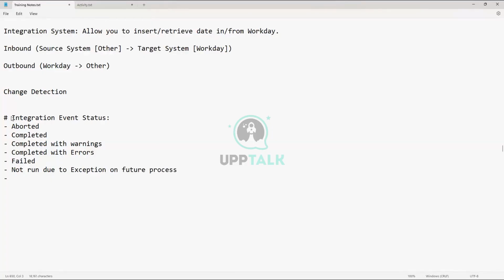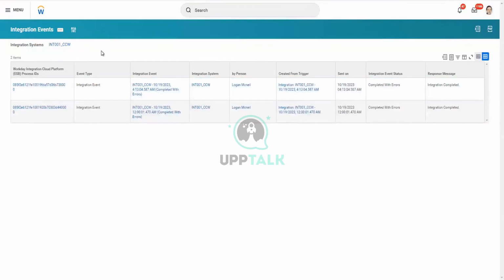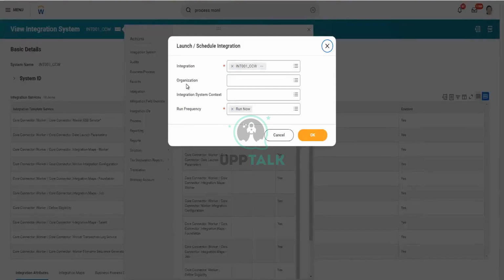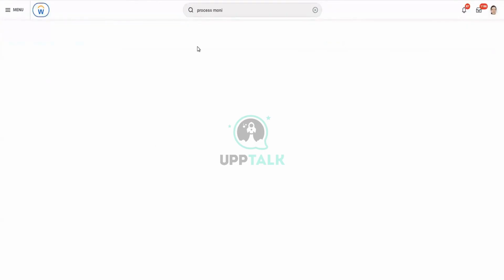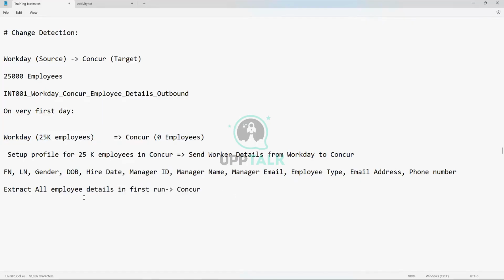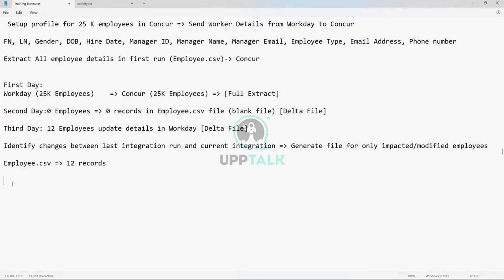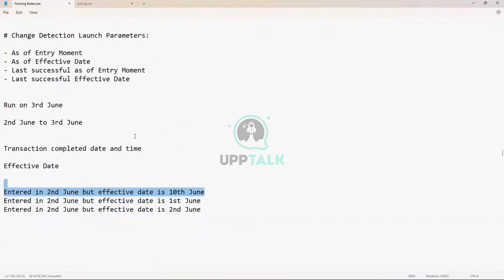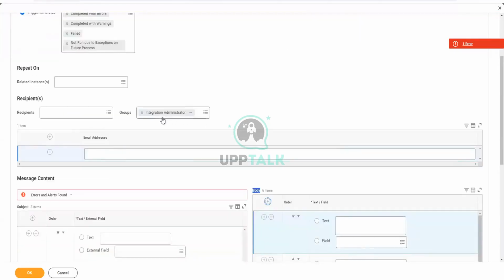Workday Integration Event Integration & Parameters | Workday Integration Course | UppTalk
🚀 The Correct Way to Learn Workday Event Integration & Parameters
Learn how Workday's event-driven integrations function and how to set up integration parameters correctly in this tutorial. Discover how these tools facilitate effective and dynamic data exchanges that react to system events in real time.

💡 Perfect for functional analysts, integration consultants, and Workday developers!

What This Video Will Teach You: 📅 🔁 Event-Based Integration in Workday: An Overview + Practical Examples 🧩 🔧 Setting Up Integration Parameters: Customization Advice ⚙️ 🧠 Boost automation 📊 🛠️ Dynamic Integrations with Real-Time Triggers Use Cases: Payroll, Benefits, HCM, and More – Industry-aligned demonstrations 🛡️ ✅ Best Practices for Dependable, Secure Configurations: Steer clear of mistakes

🔗 Take advantage of our comprehensive training to keep learning: Workday Integration Training

🔑 Explore More:

Workday Event Integration
Workday Integration
Workday Integration Parameters
Workday Studio
Workday EIB
Workday Custom Integrations
Workday Integration Triggers
Workday Core Connectors
Workday XML Output
Workday Notification Integration
Workday Calculated Fields
Workday Dynamic Parameters
Workday Integration System
Workday Real-Time Integration